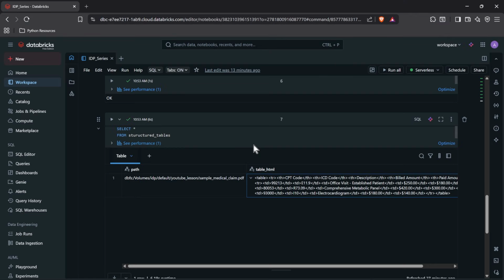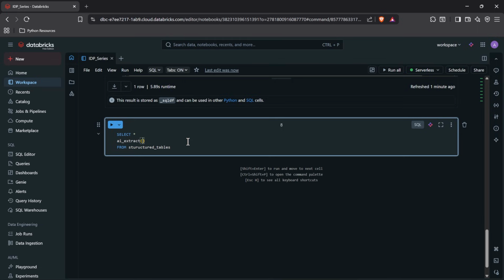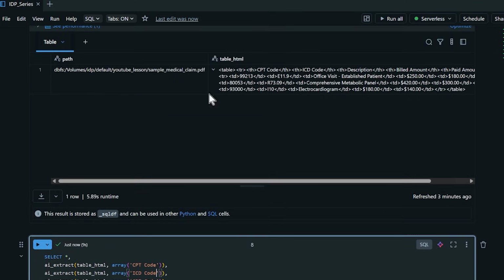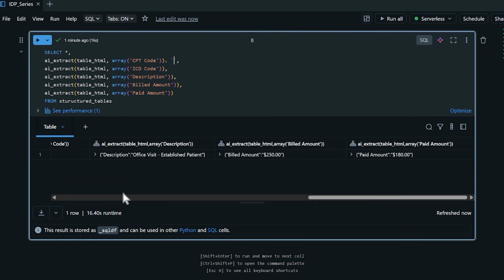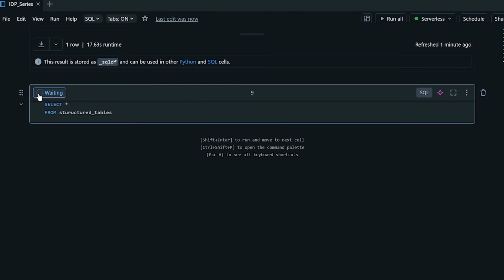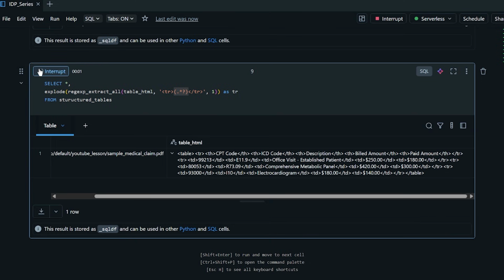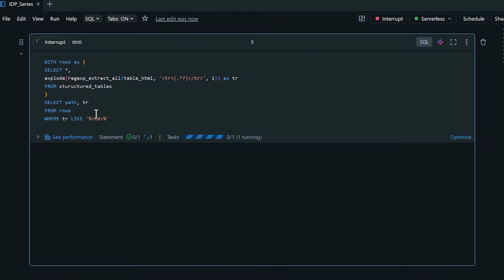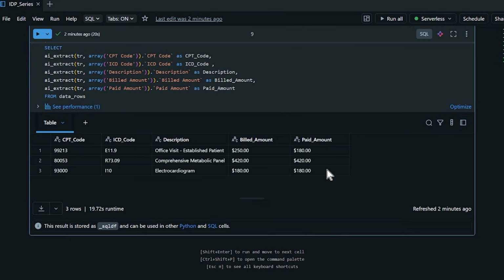Ai_extract in Databricks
IDP in Databricks is used to help speed up the process of transforming unstructured data into structured, usable data. It's not an easy process, but IDP makes it much easier!